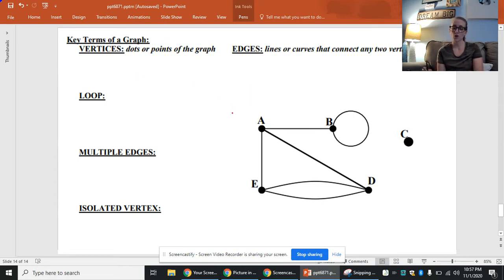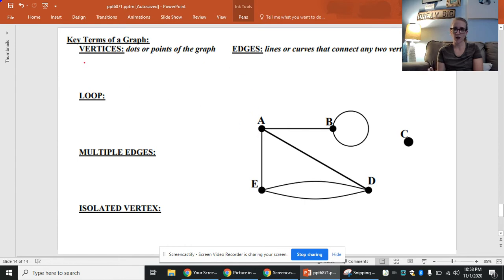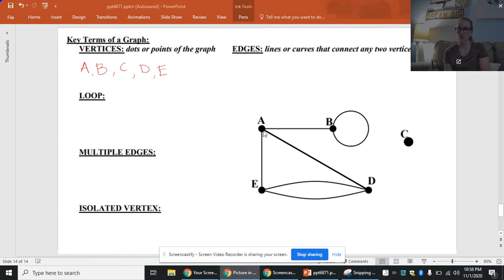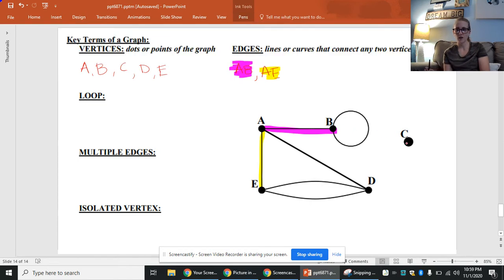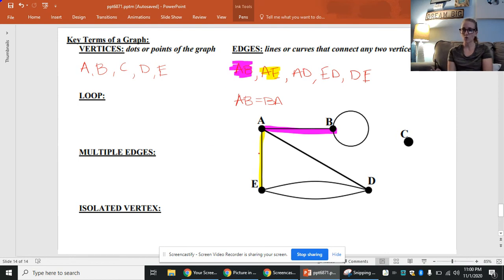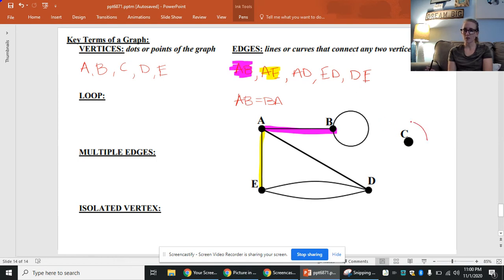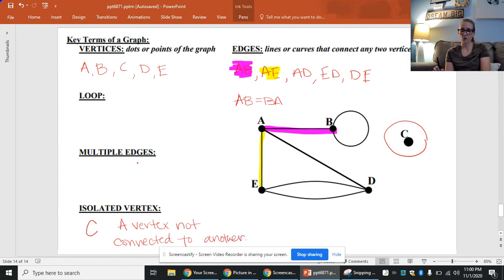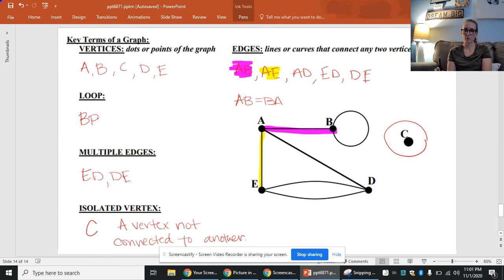Intro to Euler Circuits/Graph Theory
I left out BB under edges.